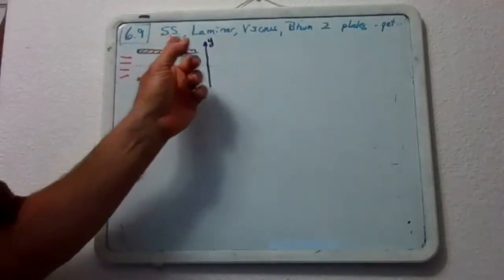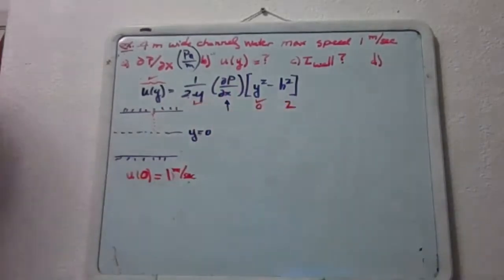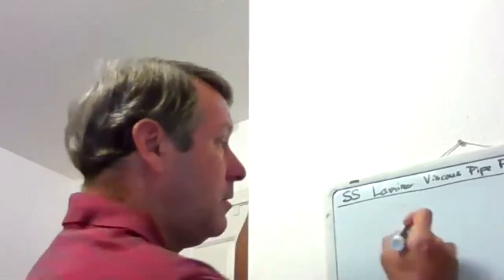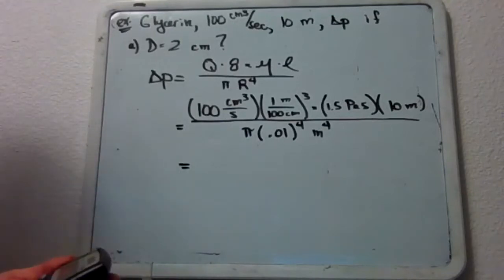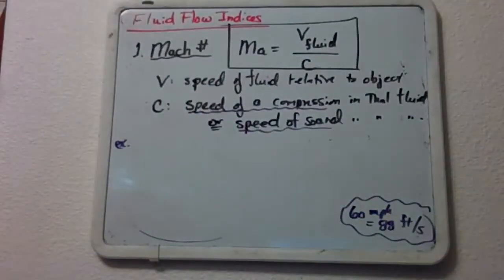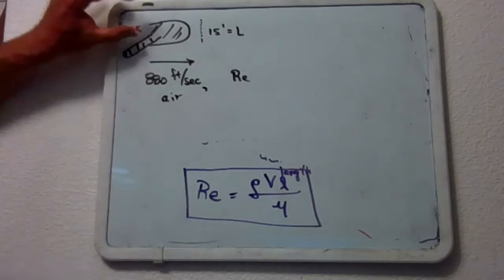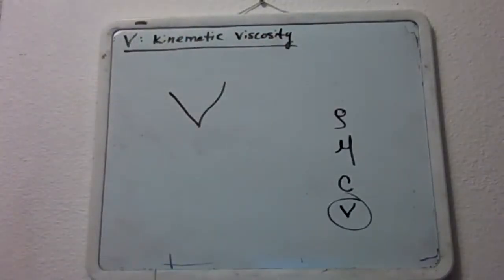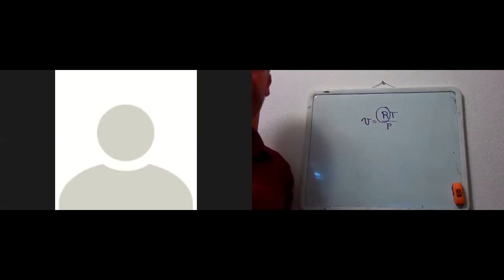ME120 June 22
Lecture on Chapter 6, Ma, and Re